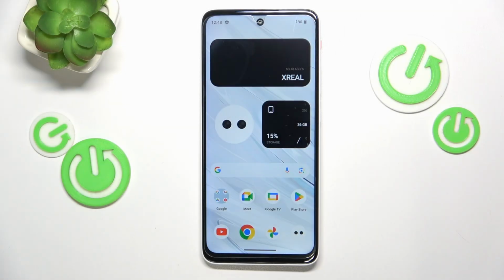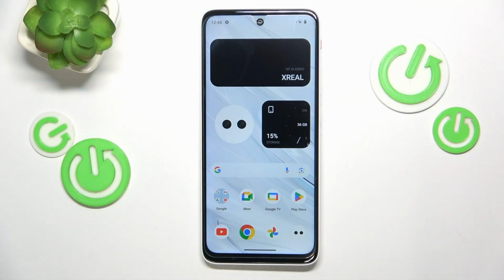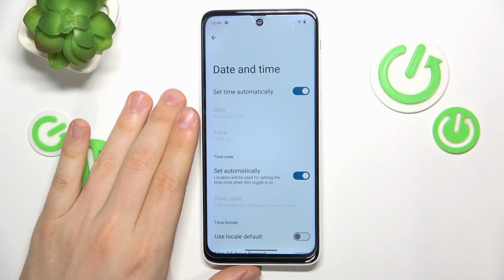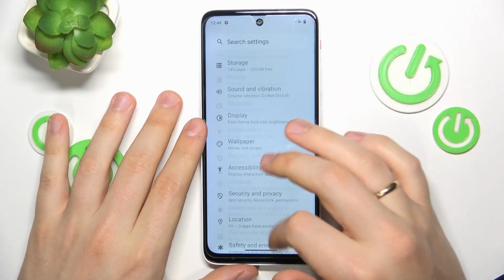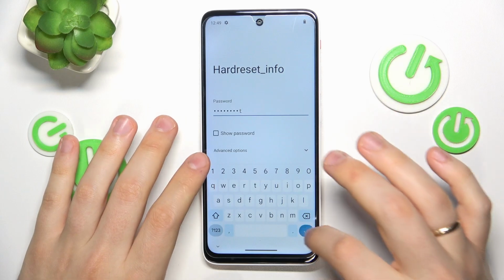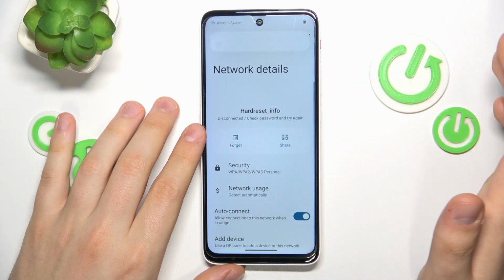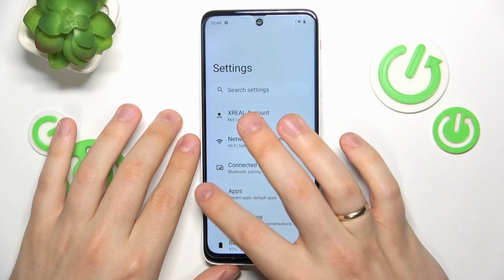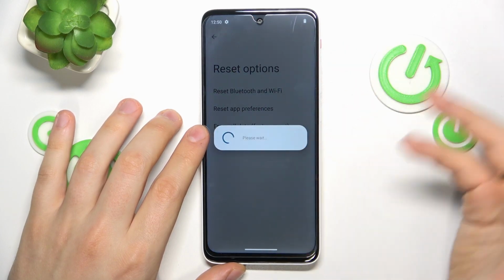Xreal Beam Pro - How to Fix WiFi Issues | Troubleshoot Connectivity Problems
Hello, guys! Whether you're facing slow speeds or trouble connecting, we’ll guide you through some troubleshooting steps to get your WiFi back on track.

How to fix WiFi issues in Xreal Beam Pro?
How to troubleshoot connectivity problems in Xreal Beam Pro smartphone?
How to resolve WiFi issues in Xreal Beam Pro phone?